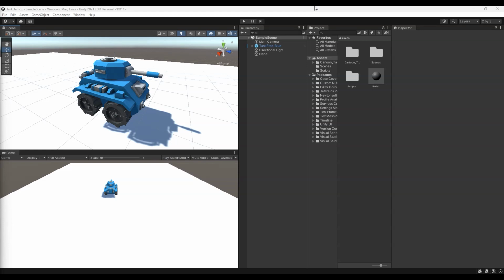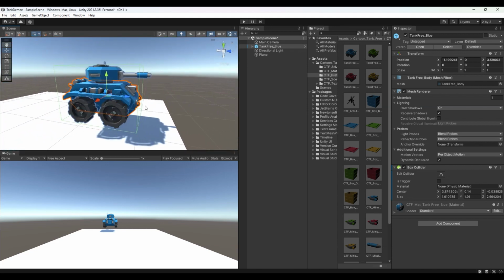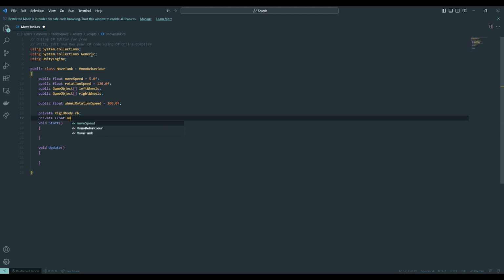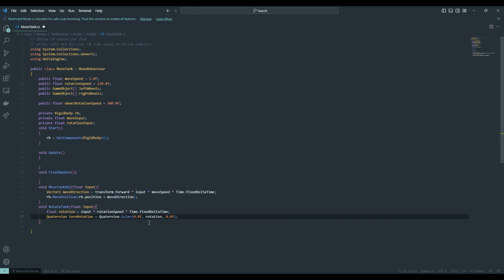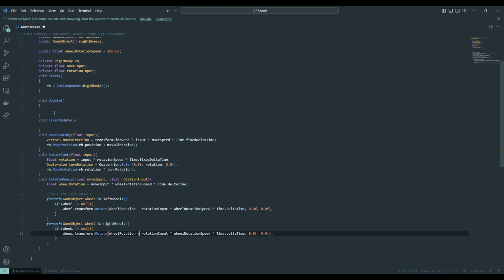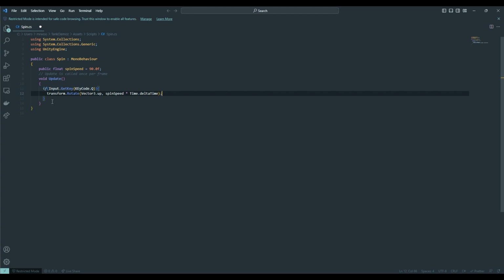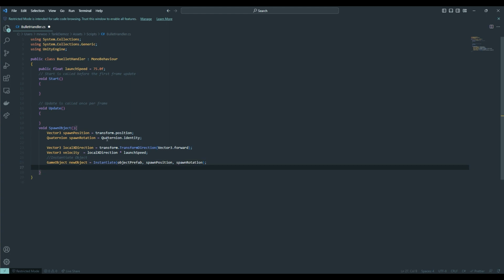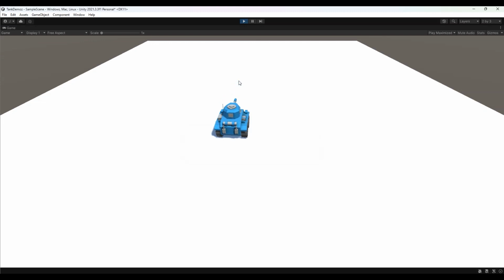Unity Tank Game Tutorial: Creating a Controllable Tank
In this tutorial, you'll learn step-by-step how to create a controllable tank game in Unity. From setting up the tank model to implementing smooth controls using input handling, we'll cover all the necessary components to make your tank move and respond to player input.